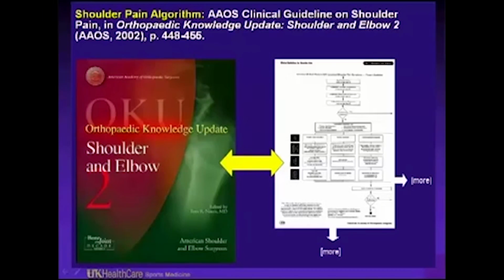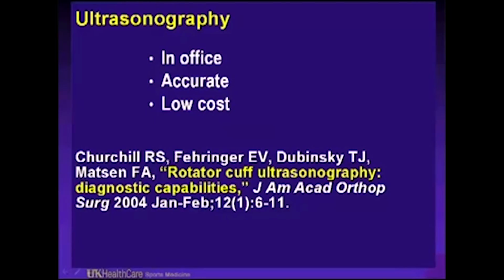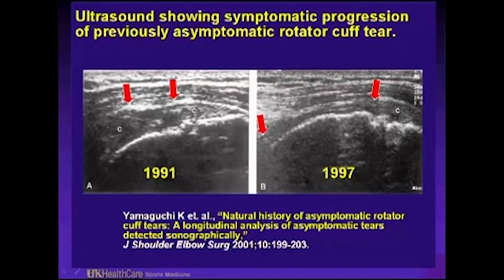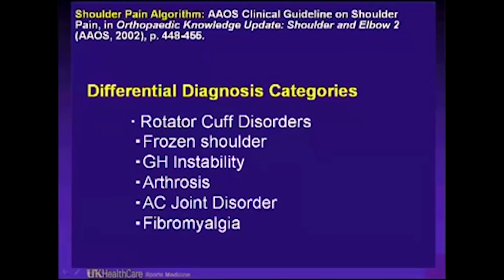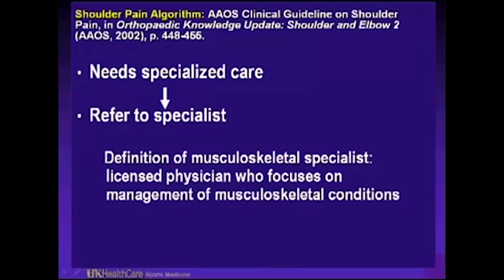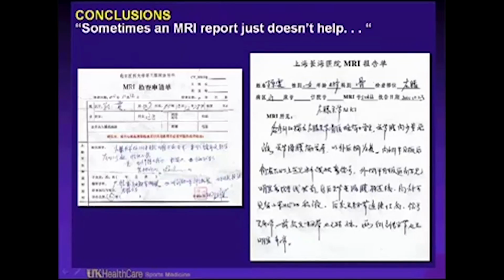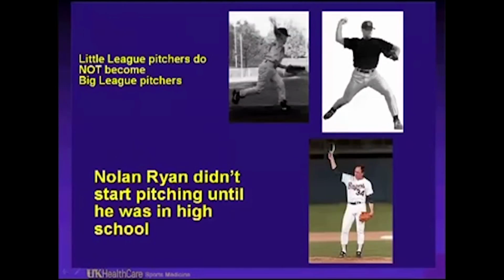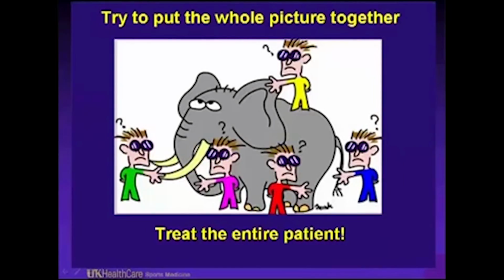382 pt10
Presented by:
Mary Lloyd Ireland
Professor

0:00 Introduction

0:20 Make the Primary Diagnosis!

1:07 Shoulder Pain Algorithm

1:17 Imaging
 •Special Studies
 •MRI scan
 •With or without gadolinium
 •CT scan
 •Ultrasound

2:24 Ultrasonography
 •In office
 •Accurate
 •Low cost

3:21 Ultrasound showing symptomatic progression of previously asymptomatic rotator cuff tear.

3:59 Differential Diagnosis Categories
 · Rotator Cuff Disorders
 · Frozen shoulder  · GH Instability
· Arthrosis
 · AC Joint Disorder
 · Fibromyalgia

4:49 Needs specialized care, refer to specialist

5:33 CONCLUSIONS
 •Don’t order a test if you can’t read it.
        •Communicate with the radiologist at your imaging center.
 •A bad scan is worse than no scan.
 •In KY, we have many MRI scanners.  Shoulder scans are notoriously bad if ordered by someone who is unable to examine a shoulder.

6:32 CONCLUSIONS
“Sometimes an MRI report just doesn’t help. . . “

7:21 Conclusions
 •By:
 •Knowing Anatomy
 •Understanding Biomechanics
 •Sport of injury
 •Mechanism
 •Physical Exam makes senseand Specific Diagnosis is made

7:50 Little League pitchers do NOT become Big League pitchers

8:35 Try to put the whole picture together
Treat the entire patient!

9:02 The End . . . Thank You!